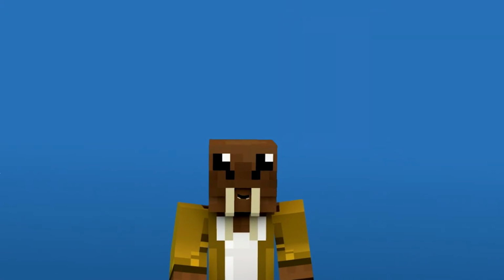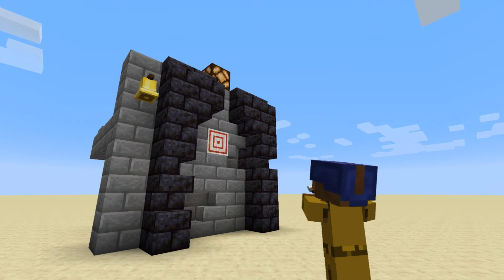How to make a MINI-GAME #2 | Parkour | Siege Simulator : Climbing the walls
In this series, I show the process that I go through when designing a mini-game. In this episode, we look at parkour, obstacle courses and other jump-based games. I then show you how I will include parkour in the Siege Simulator.

I got some inspiration from this video He takes a different approach, and it is very interesting and definitely worth watching if you are interested in learning more about parkour.

These ideas are mine, in the sense that we have not heard of them from anyone else before unless mentioned otherwise. If someone else has publicly shared one of these ideas before, it is purely by coincidence, but I would be happy to mention their name and give a link to where they shared that idea.

00:00 Introduction
00:35 DISCLAIMER
00:42 What this video is about
01:16 Style
02:24 Theme
03:18 Difficulty
04:45 Parkour in the Siege Simulator
07:18 What's coming up next